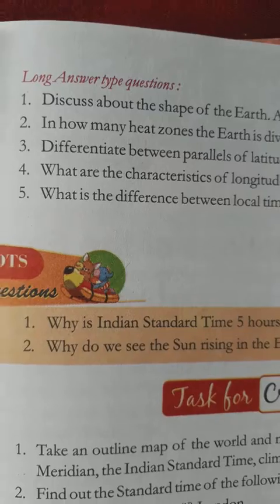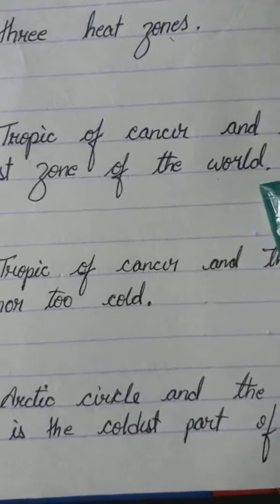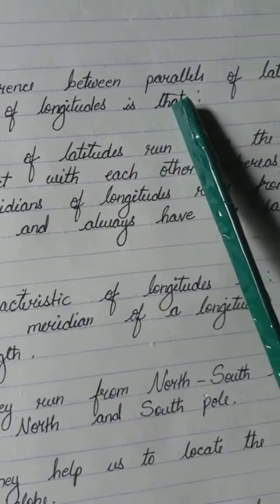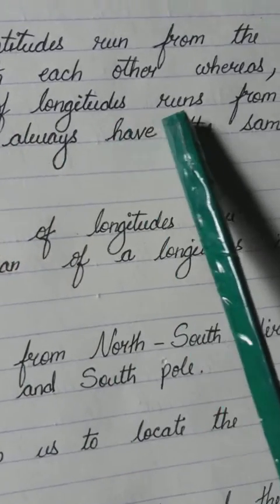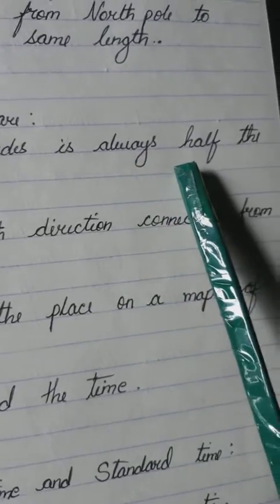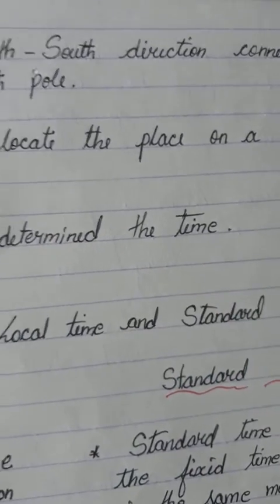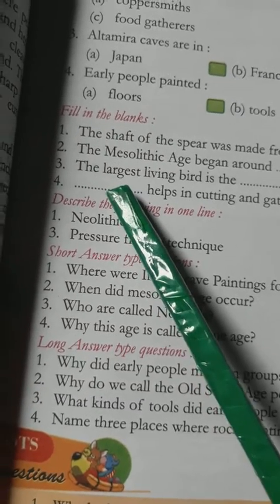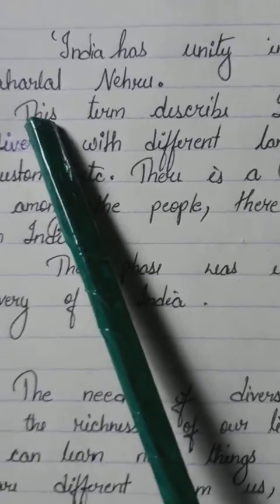ROH class 6 Sst. Notes Revision